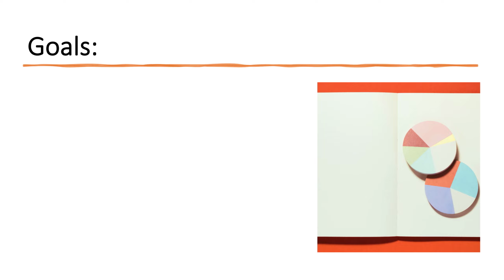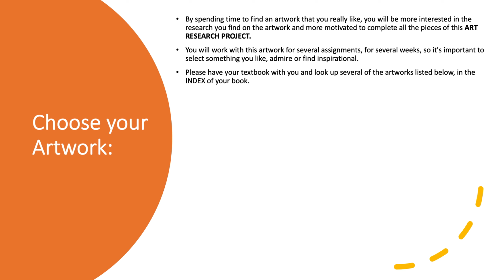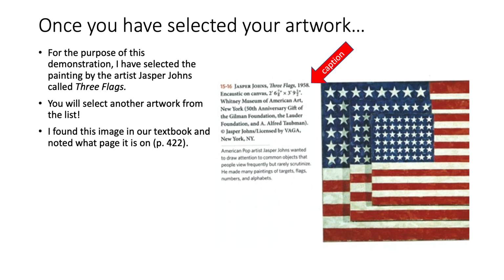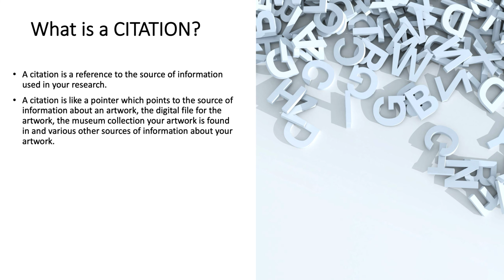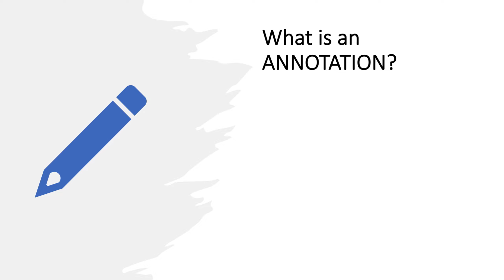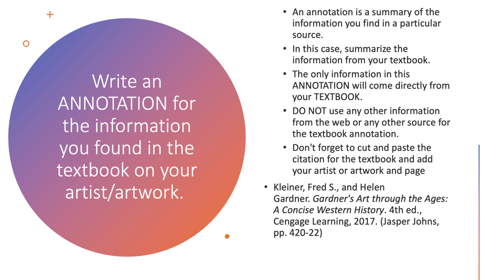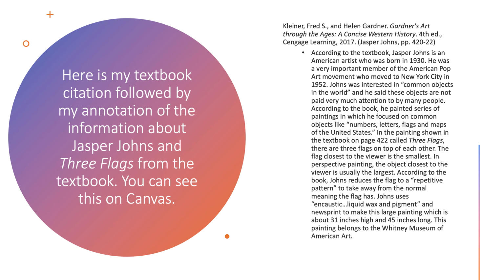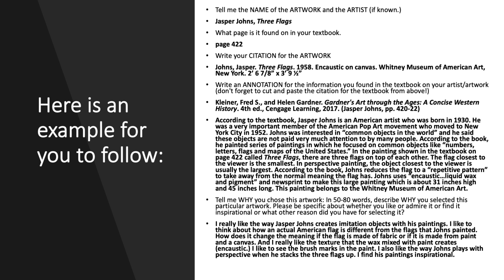Part_1_Instructions_Art_Research_Project_Art_110_Schlosser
Professor Schlosser: Part 1 of the Art Research Project for Art 110, CSUN. This 14-minute video gives you instructions for completing Part 1 of the Art Research Project.